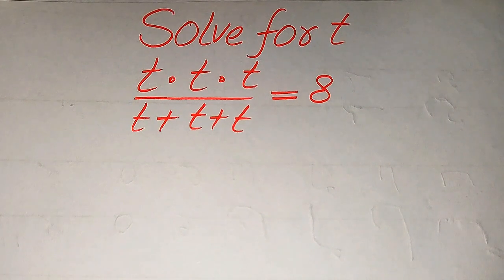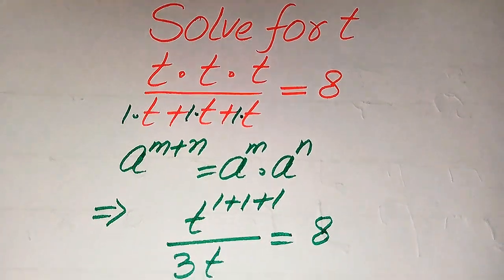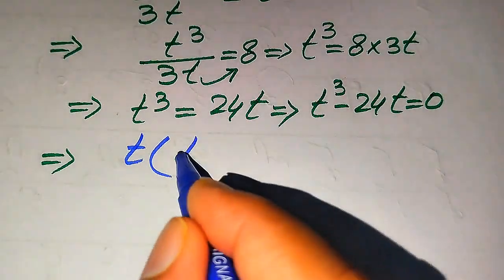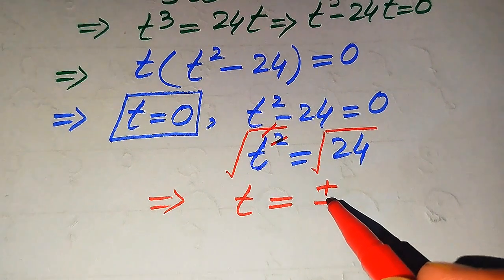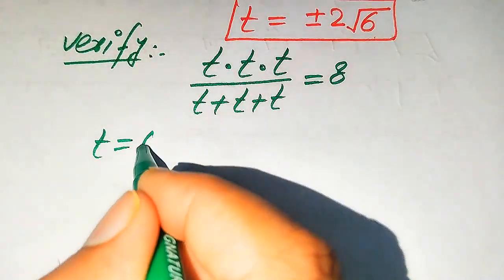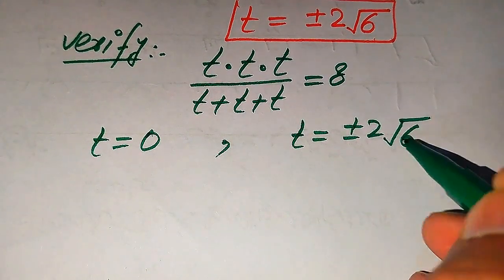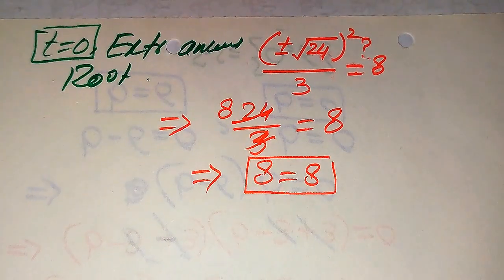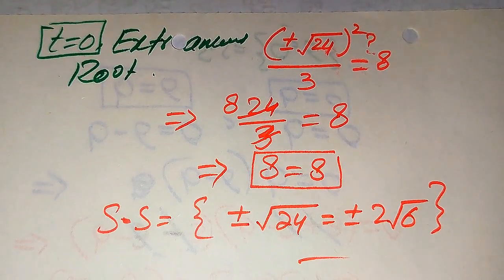Harvard University Interview Question | Find t?